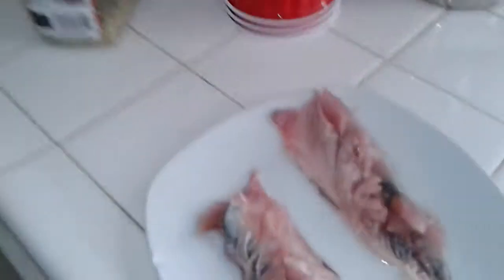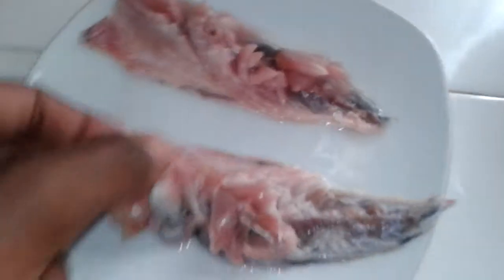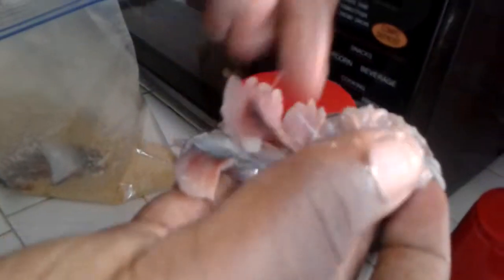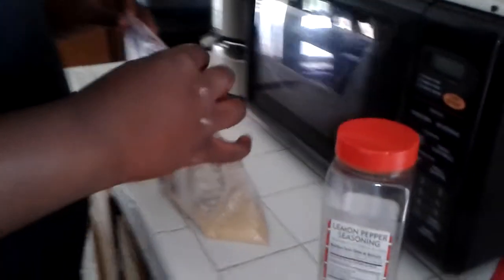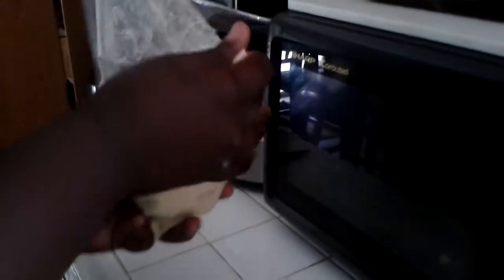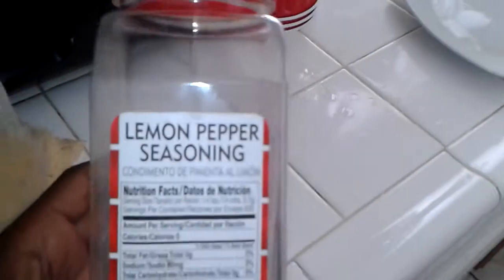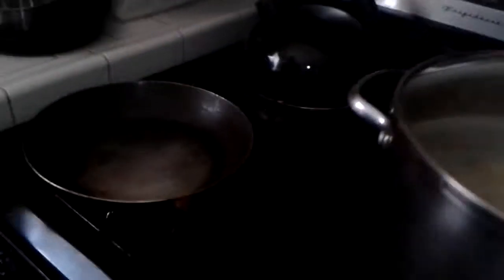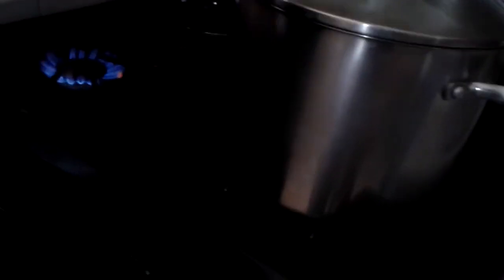Mackerel Gutting And Cooking Part: 2